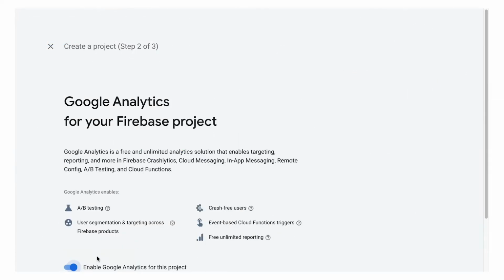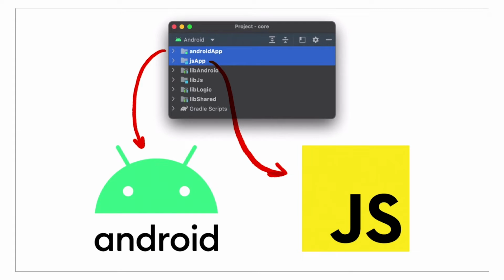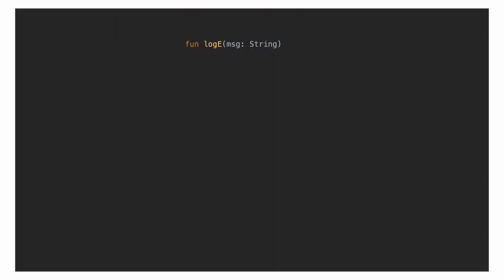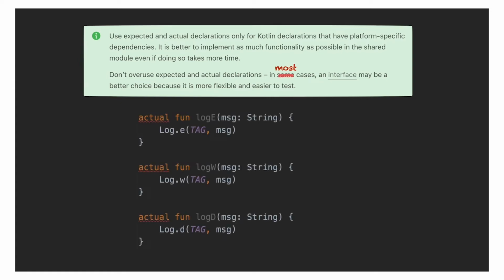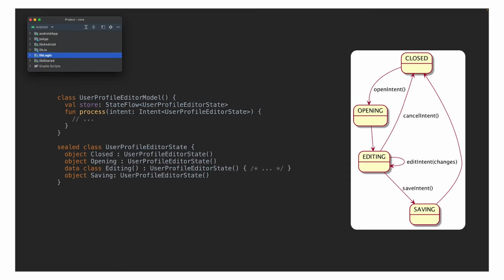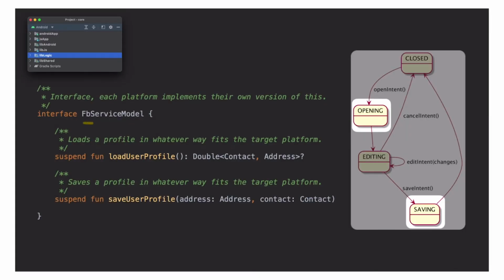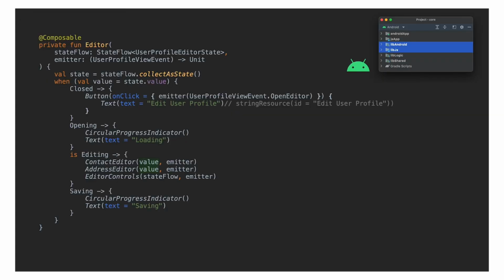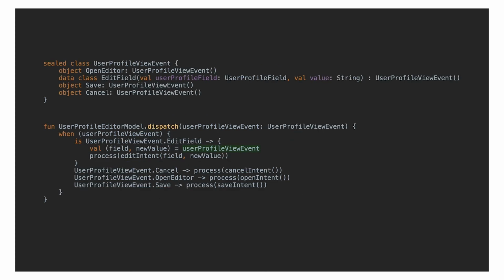How to Build Multiplatform Applications with Kotlin with Etienne Caron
In this video, Etienne Caron (Software Developer / Entrepreneur / GDE) will show you how to create a basic user profile editor for web and mobile users. We will be using Kotlin Multiplatform on the client-side and Firebase on the server-side.